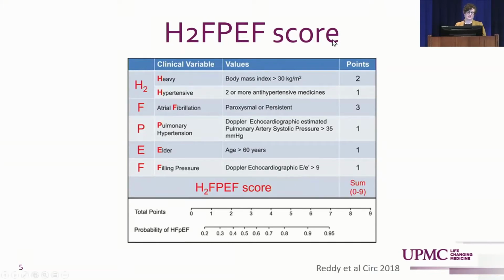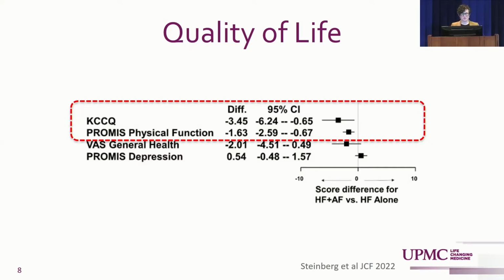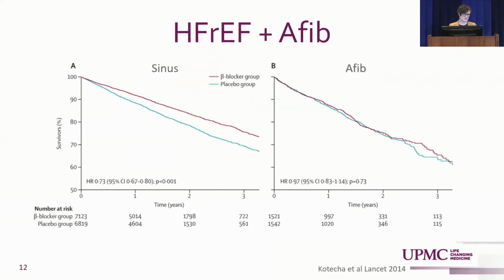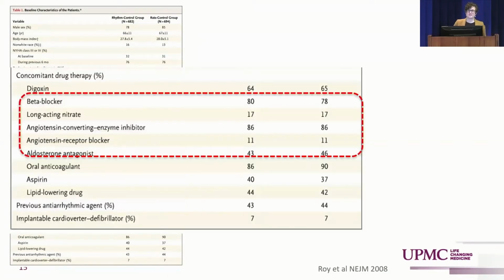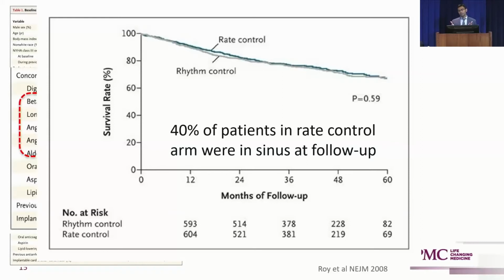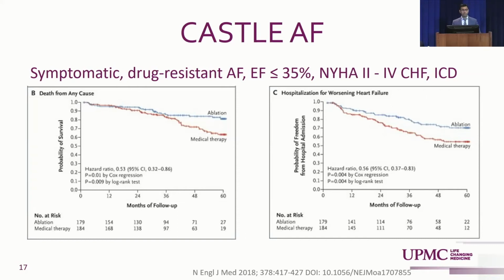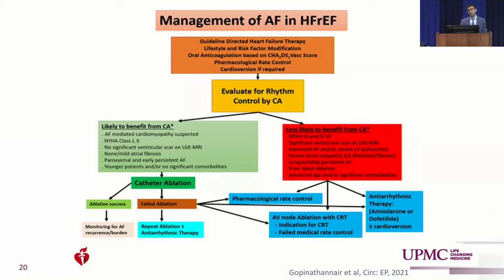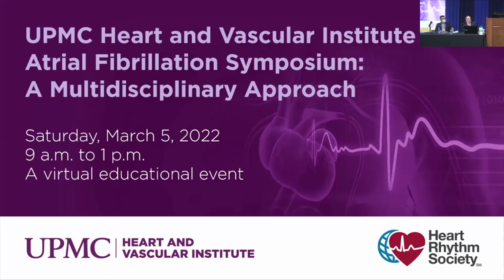Heart Failure and AF: The Dynamic Duo - Jessica Huston, MD & Krishna Kancharla, MD